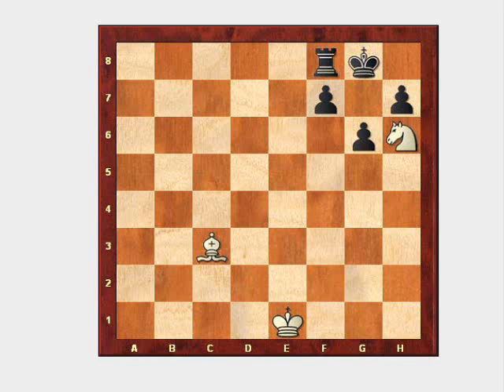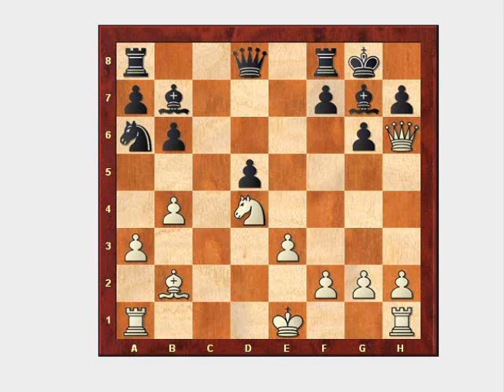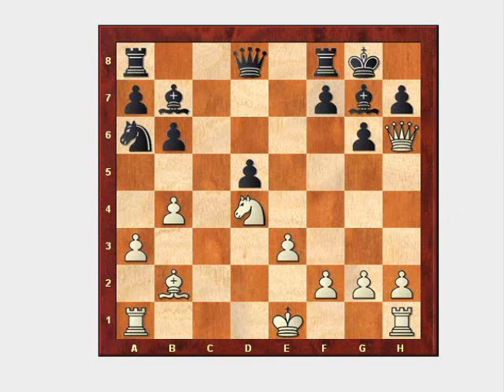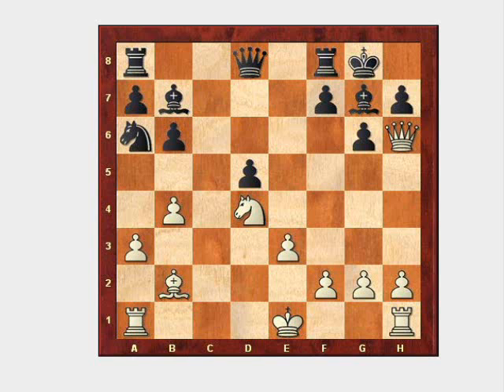Chess video 100! Pattern recognition in chess.